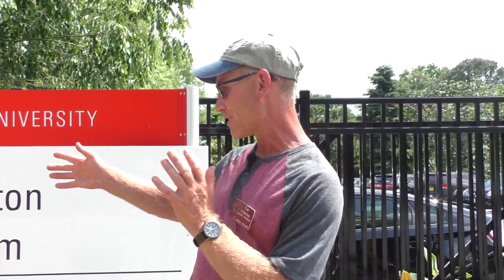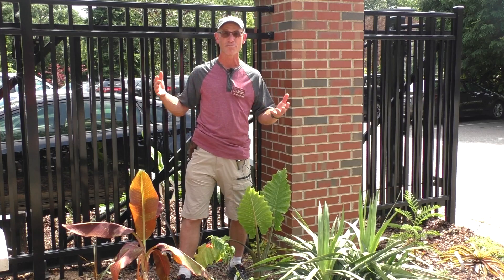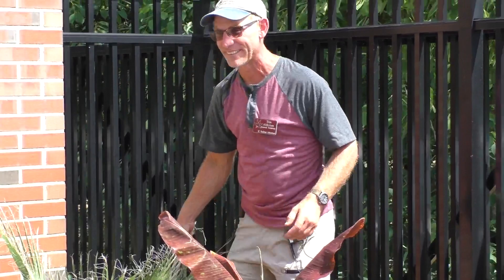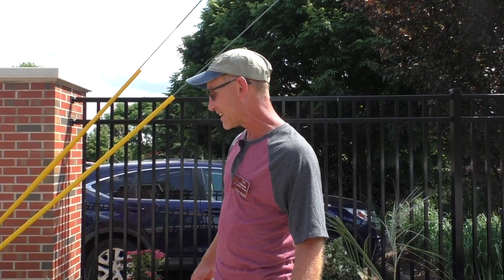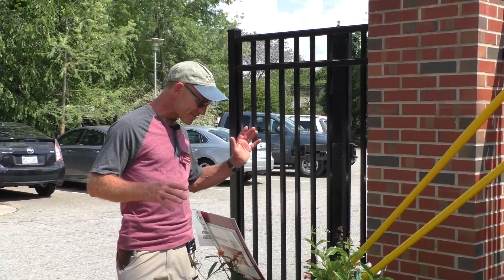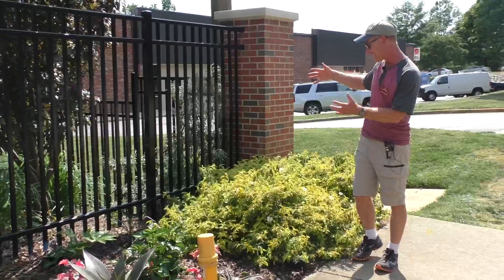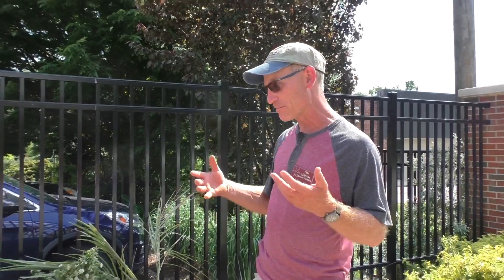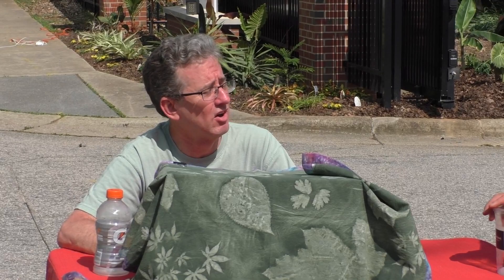"Planting a Tropical Garden"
Presented by Tim Alderton, Research Technician, on May 4, 2022

While hot and sunny summer days may not the best to spend outdoors gardening, they're the ideal time to enjoy tropical plants in our temperate gardens. Now that our last frost is behind us and the ground is warming, it's now time to plant your tropical plants to enjoy all summer. Join Tim online this week and learn how to plant some of his favorite tropicals.

This program was originally presented live and online and was recorded using a video conferencing service.